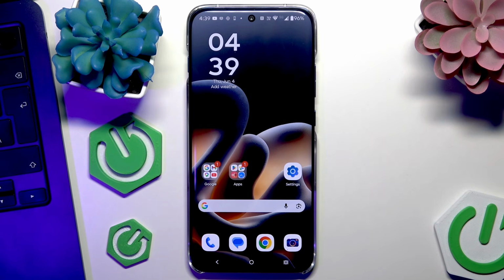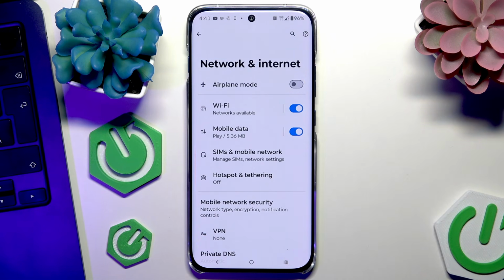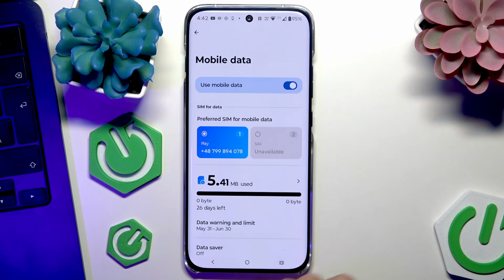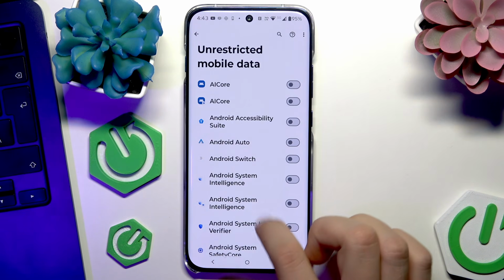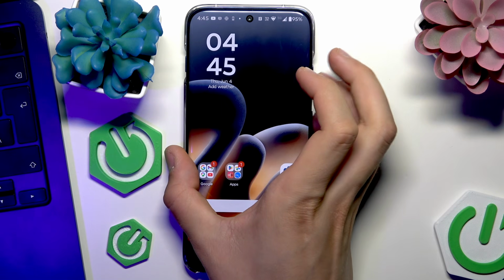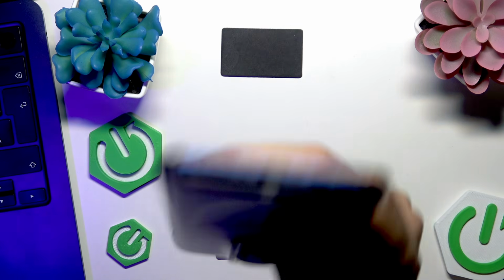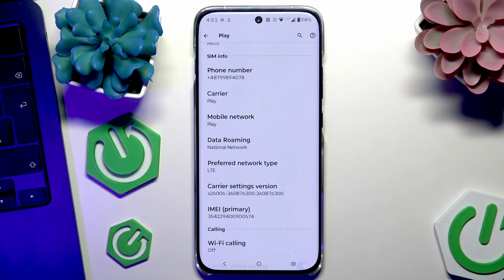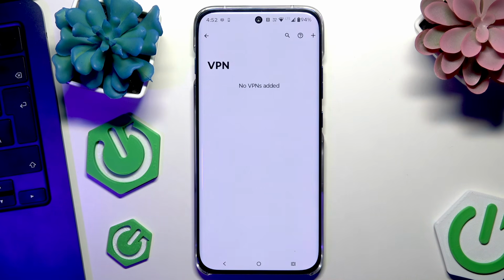edge 70 pro: Mobile Data Not Working Fix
In this video I show how to fix mobile data not working on the MOTOROLA Edge 70 Pro. You will learn quick checks and deeper fixes for slow internet, no connection, or apps that are connected but won't load. Covered steps include toggling mobile data and Airplane mode, checking signal strength and restarting the phone, confirming the SIM is enabled, disabling Data Saver and granting unrestricted mobile data to apps, checking data usage limits, re-inserting the SIM tray, choosing the preferred network type (LTE or 5G), resetting APN to default, and disabling VPN or Private DNS. These steps fix most carrier and settings issues without opening the phone or doing a factory reset.

How to fix mobile data not working on MOTOROLA Edge 70 Pro?
How to reset APN on MOTOROLA Edge 70 Pro?
How to change preferred network type on MOTOROLA Edge 70 Pro?

0:00 Intro - what issue we are fixing
0:10 Open Settings → Network & Internet
0:46 Toggle Mobile Data off/on and use Airplane mode for a network refresh
1:19 Check signal strength and restart the phone
2:28 Confirm SIM is enabled in SIMs & mobile network settings
3:17 Turn off Data Saver and set unrestricted mobile data for apps
4:49 Restart, wait for network reconnect, and prepare SIM ejector
6:02 Remove and reinsert SIM tray if needed
7:04 Set Preferred Network Type (LTE vs 5G) and avoid 2G/3G
8:02 Reset APN to default, disable Private DNS and VPN
9:22 Backup data, contact Motorola support or consider factory reset
9:47 Outro and final tips